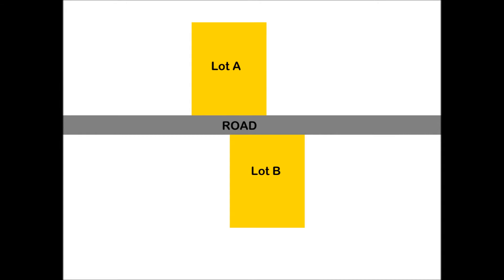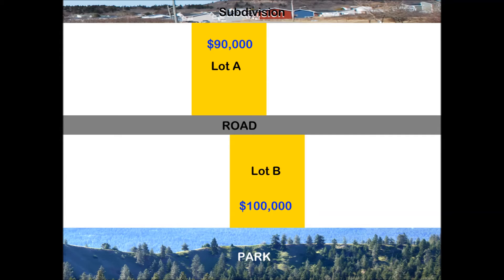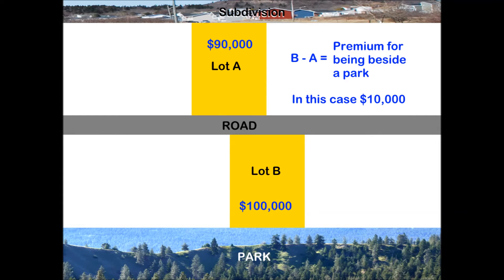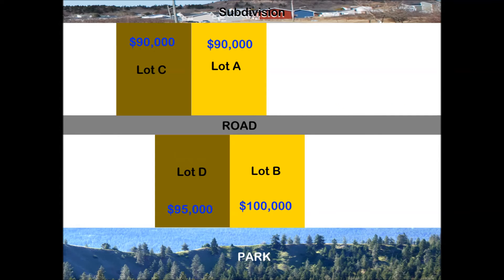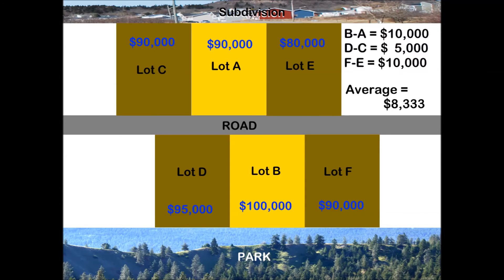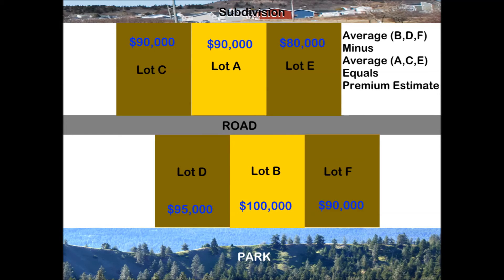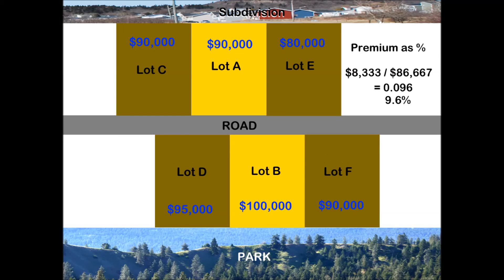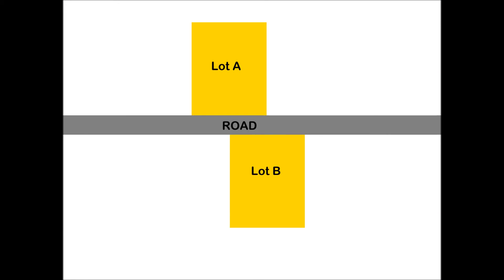Appraisal Concept: Paired Sales Analysis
A short explanation of how paired sales analysis works with a step-by-step example.